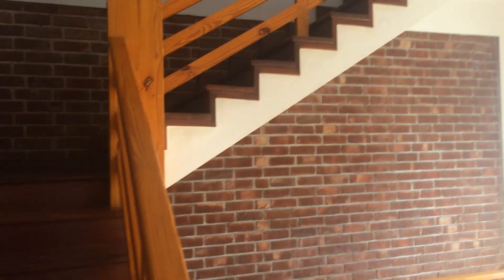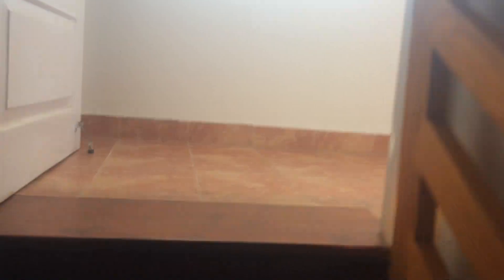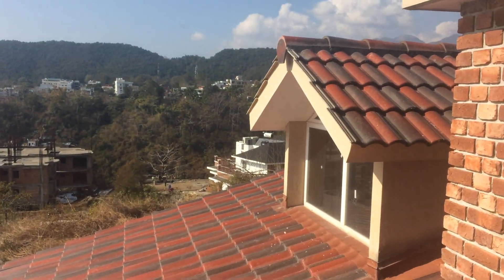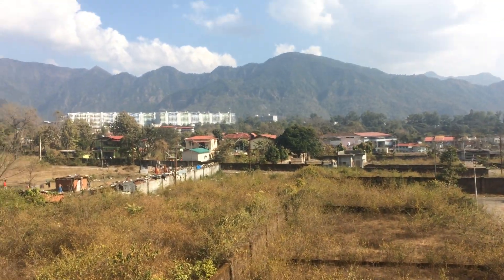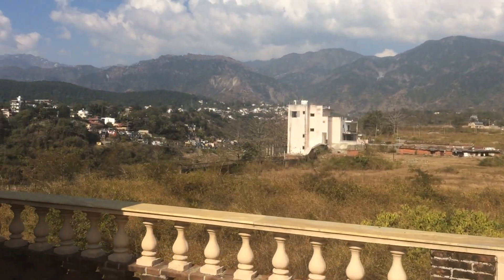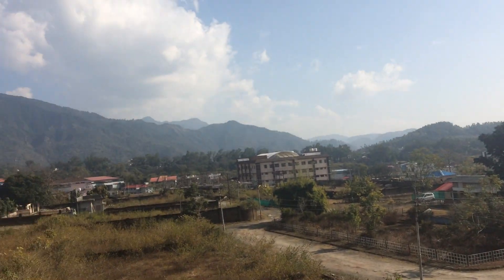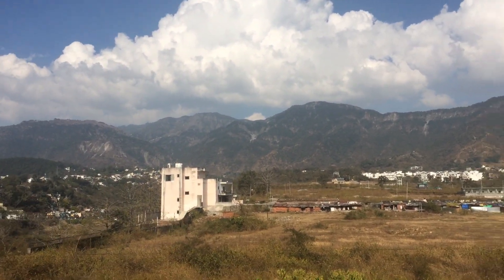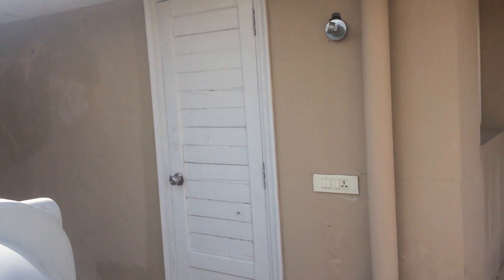villa in dehradun 9910450549 @ 1 25 cr 1 45 crb sahstradhara road ddn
premium project villa inb rajpur road
200 sq yards / 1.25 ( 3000 sq ft 3 BHK
260 SQYARDS / 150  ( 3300 SQ FT ( 3 BHK)
RAJPUR ROAD NR SAI MANDIR LOCATION